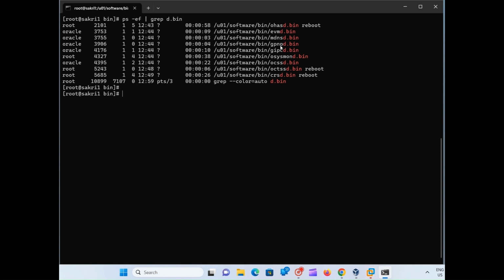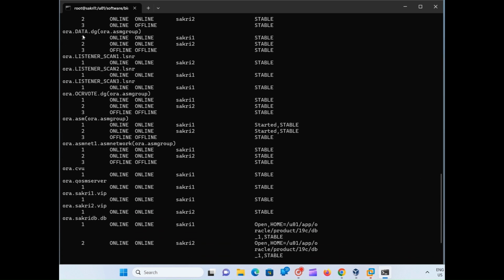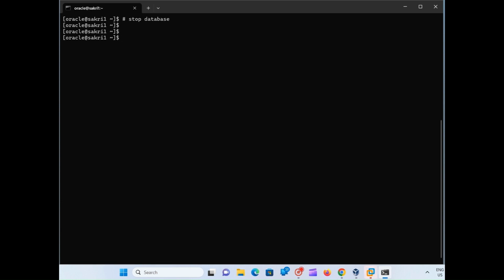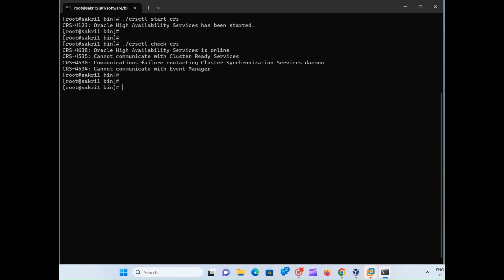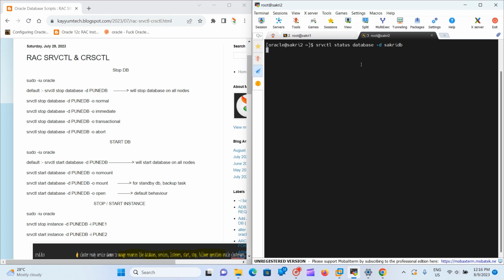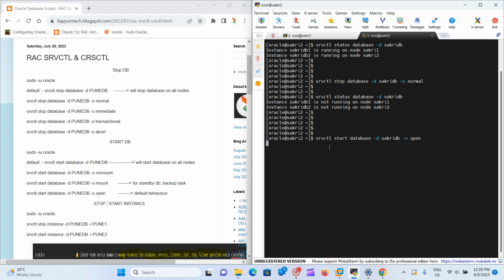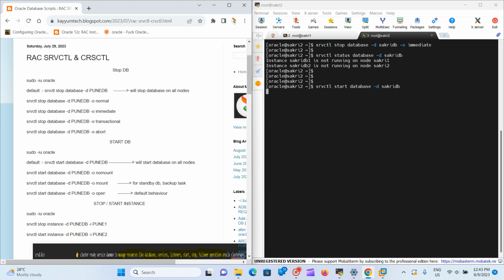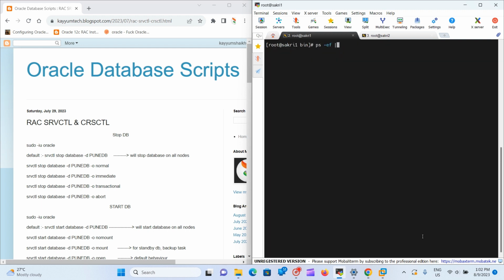SRVCTL and CRSCTL Use On Oracle 19c RAC Database? | Kayyum698